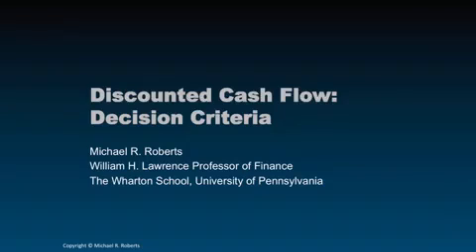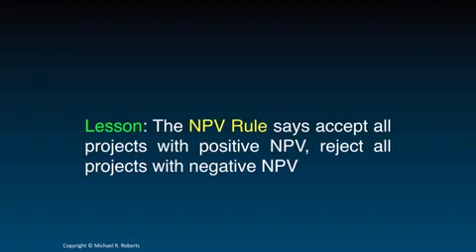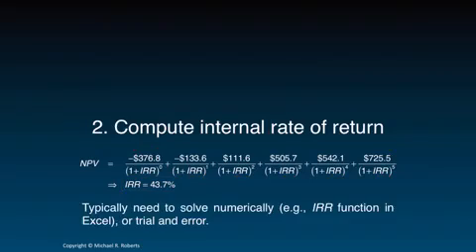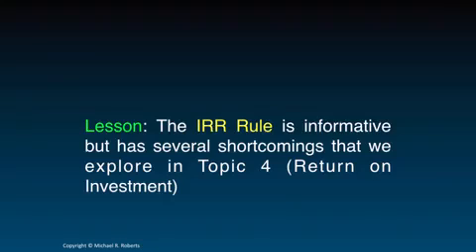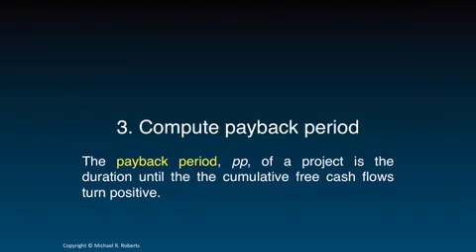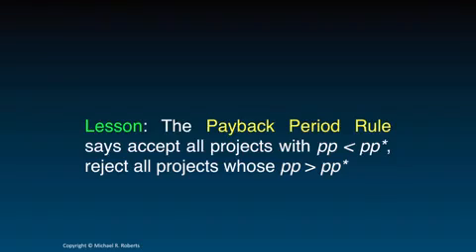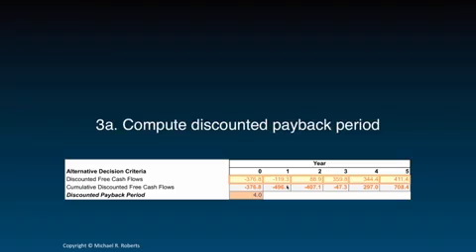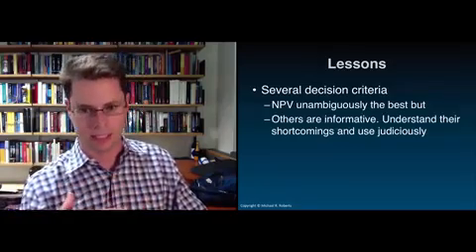discounted cash flow analysis and ROI 4.1 decision criteria